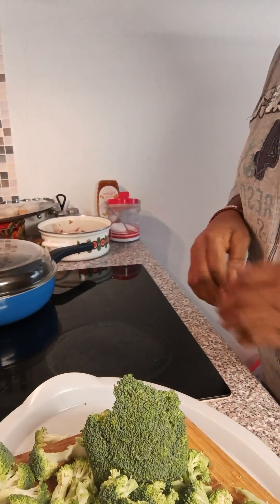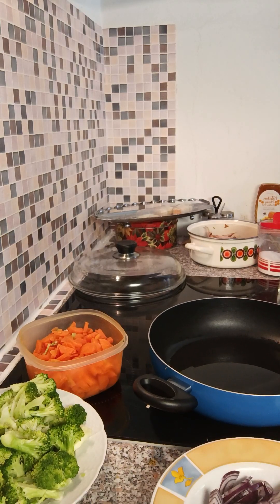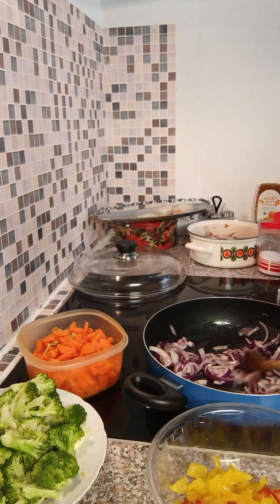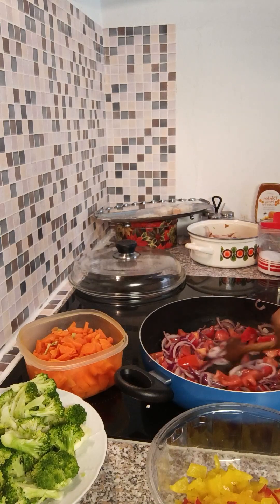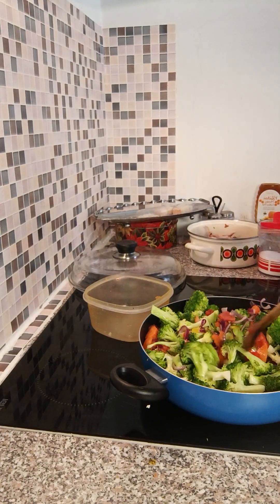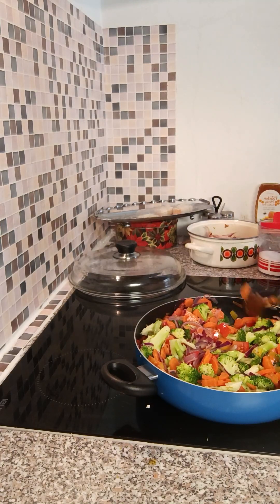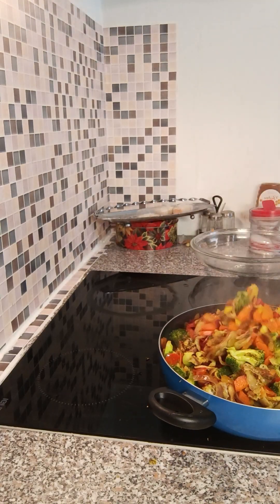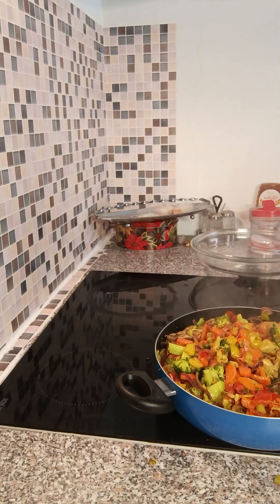How to cook broccoli and carrots sauce cooking youtube video nigeria austria isokostella